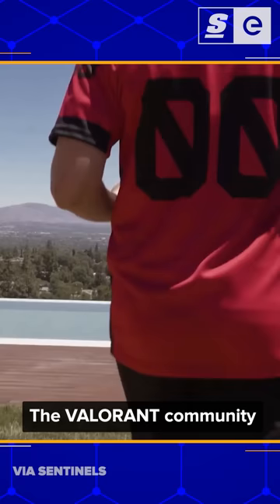Is Shroud going to STAY PRO??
The VALORANT community went nuts last month when we found out Shroud would be subbing in with Sentinels for the NA LCQ.

But regardless of what happens in the LCQ, Shroud might be sticking around.

Written by: Niall McCrossan
Edited by: Matt Massey
Hosted by: Josh Bury
Produced by: The Bern